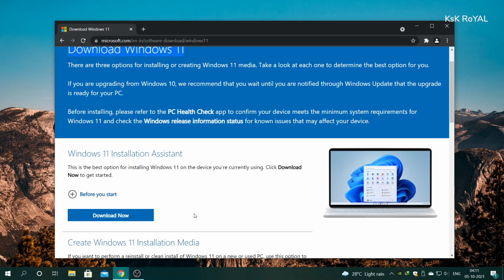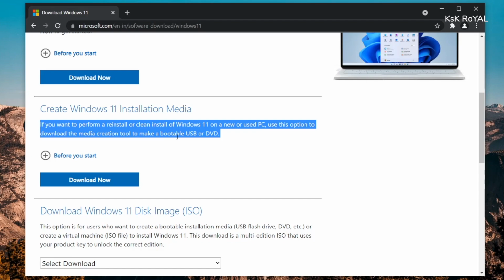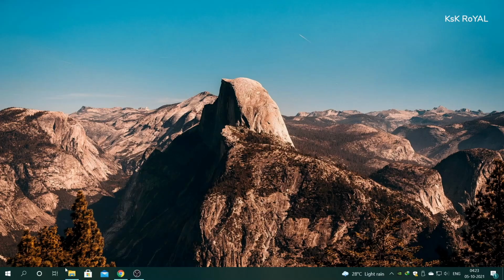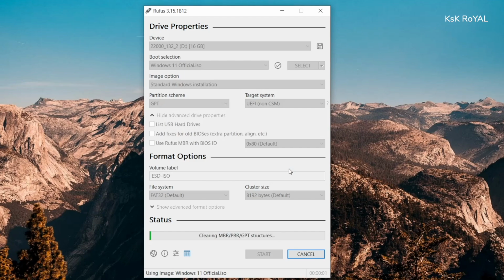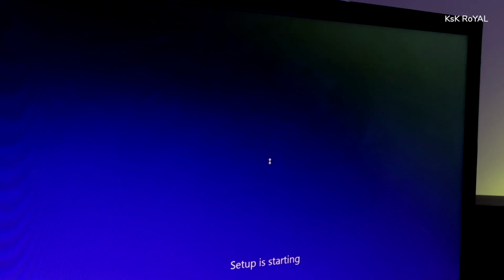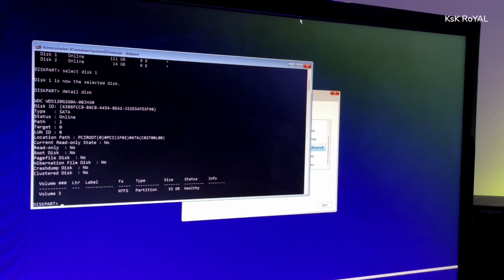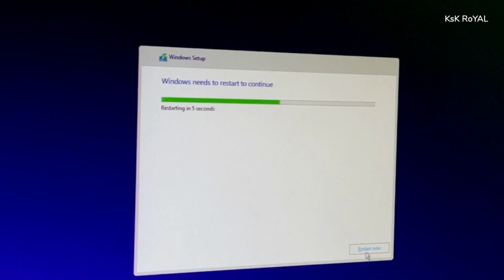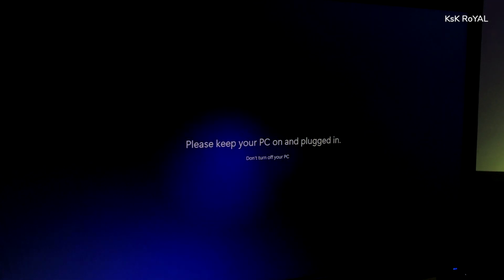How to Install windows 11 || Download & Install windows 11 (NEW)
How to Install windows 11. Download & Install windows 11
Official Windows 11 has released. Learn how to clean install windows 11 on a brand new Drive from scratch.

This video shows how to install official stable windows 11 on your PC or Laptop. You can use this guide to either reinstall the windows 11 from scratch or use this guide if you are planning to install windows 11 on a brand new hard drive or SSD.

  Time stamps
0:00 Introduction
1:10 Download Window 11 ISO
2:07 Windows 11 Media creation tool
3:49 Creating bootable Windows 11 USB Rufus
5:27 Formatting and iNstalling windows 11
11:12 Conclusion

Pre-requisites
Make sure you need a computer running windows 10
8GB or higher Pen Drive
Since I am installing windows 11 on brand new drive , you need at least 64gb or higher drive
Also make sure you system supports TPM to install latest windows 11.

      Previous
        Videos

  Mere Sai